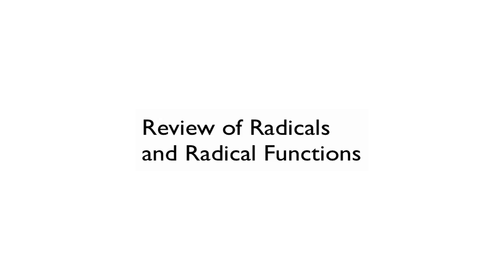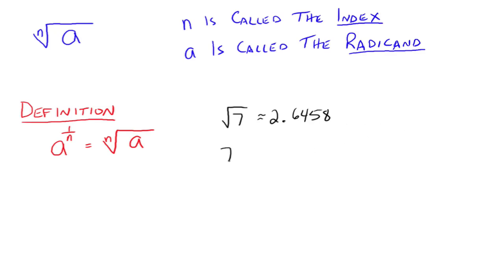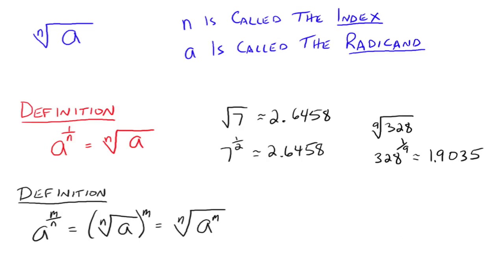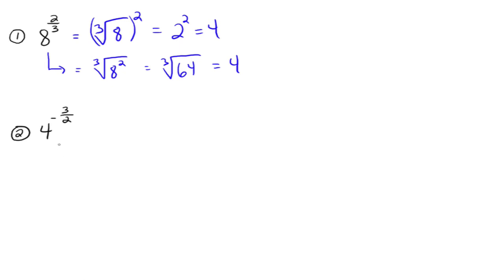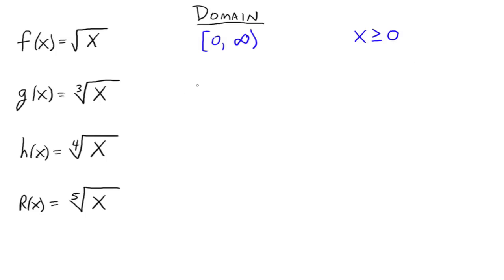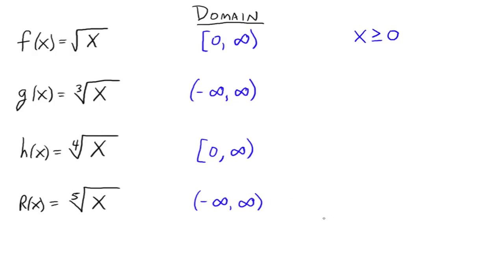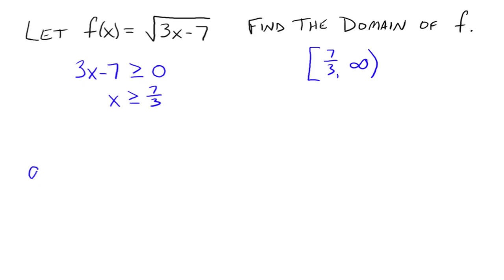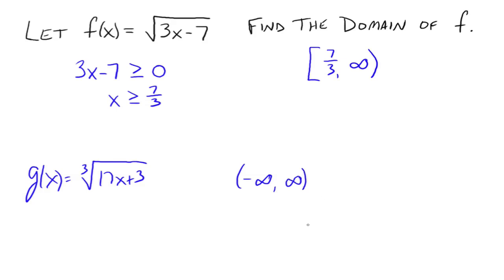A Review of Radical Functions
A review of radical notation and radical functions.